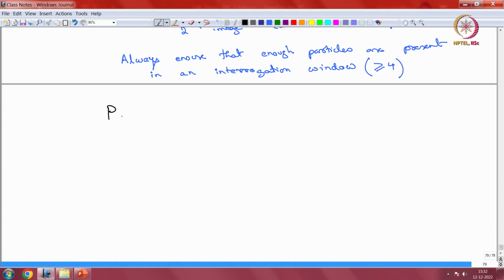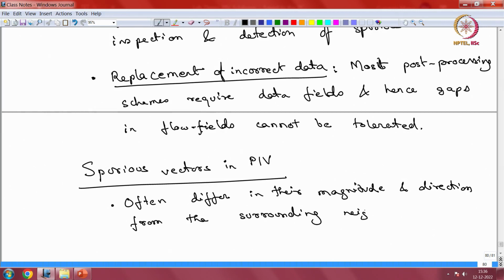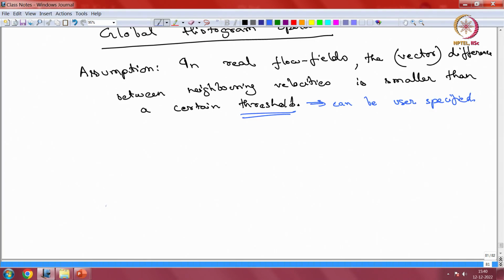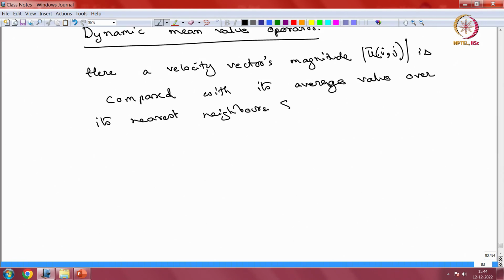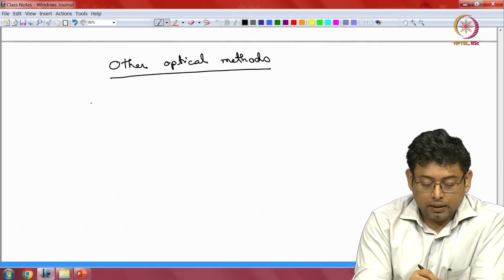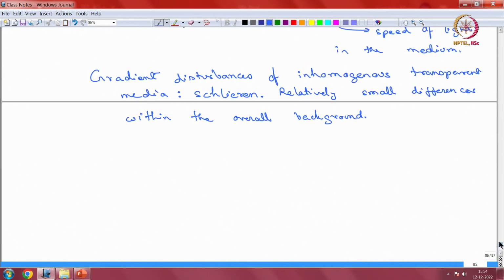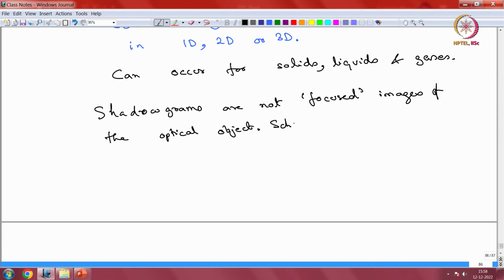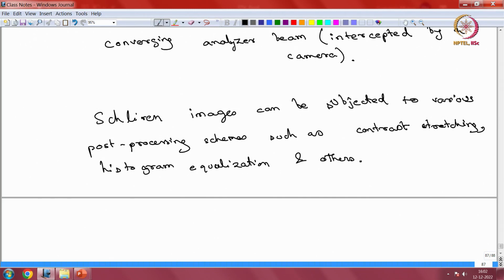Lec 21 Particle Image Velocimetry VI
Post Processing, Spurious Vectors, Global Histogram Operator, Dynamic Mean Value Operator